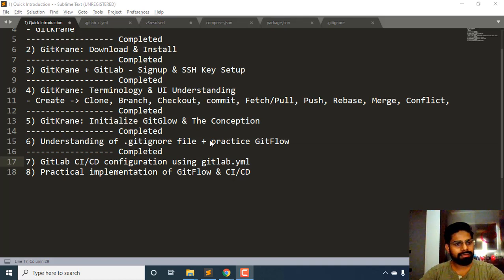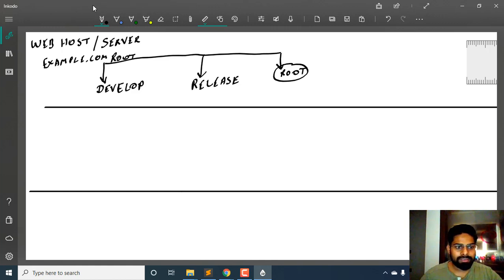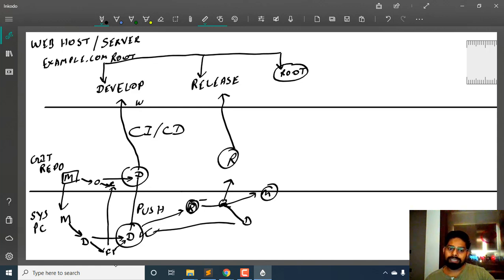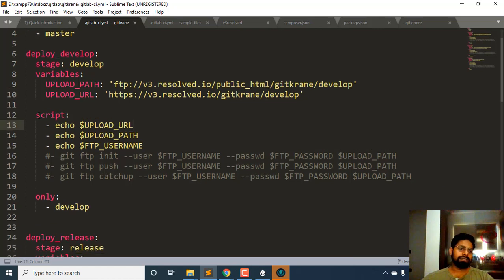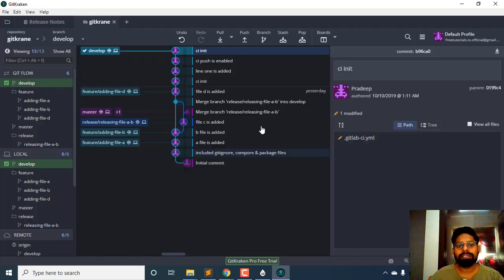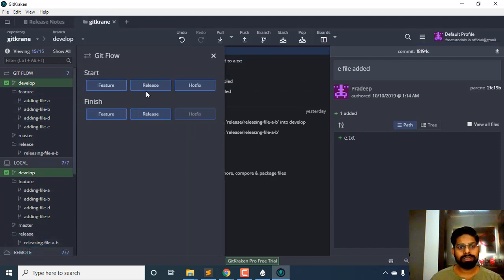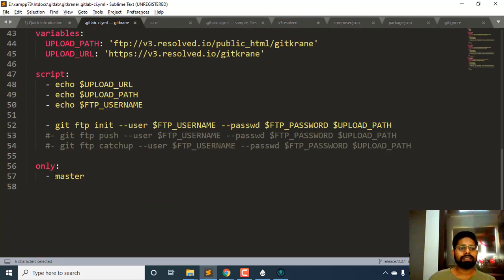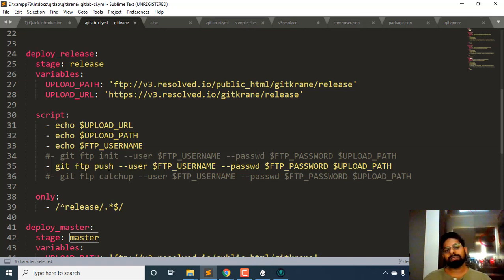7) and 8) Practical of GitFlow and CI/CD